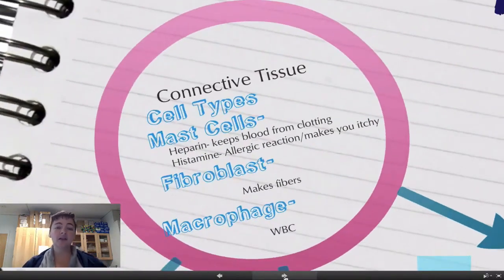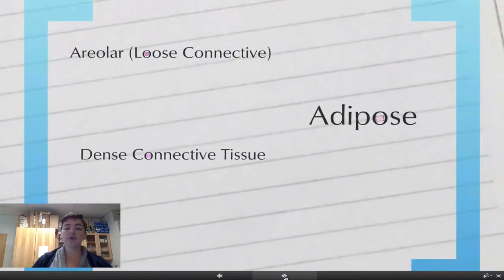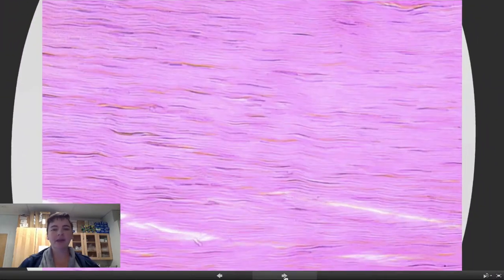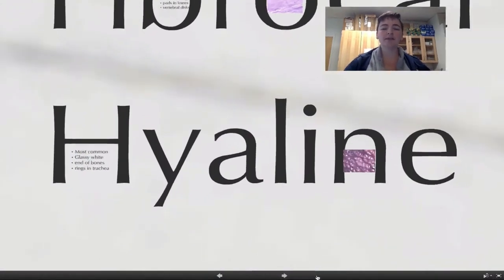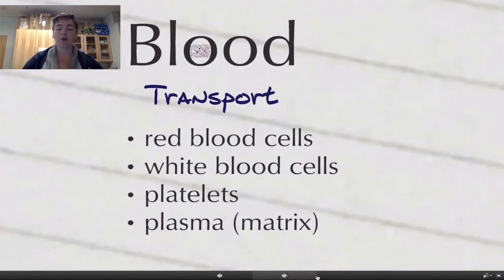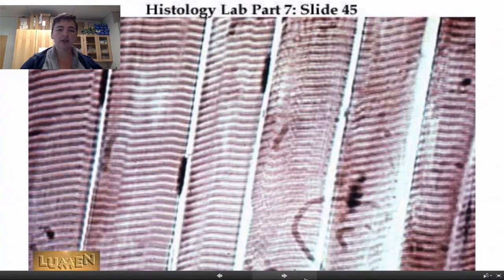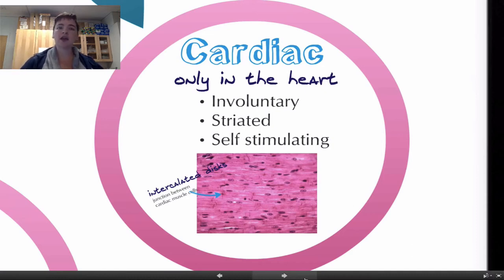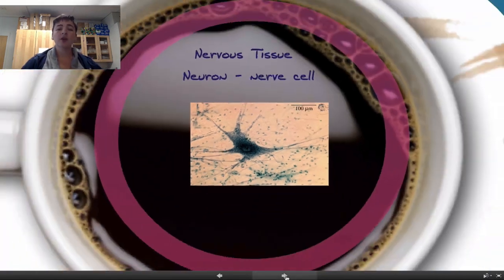Anatomy - Tissue 1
Anatomy lecture on histology 2 of 2